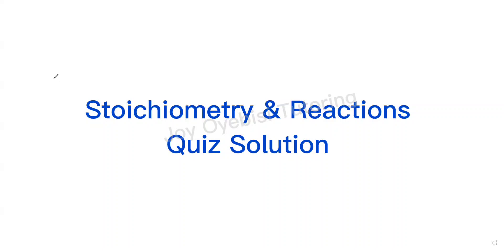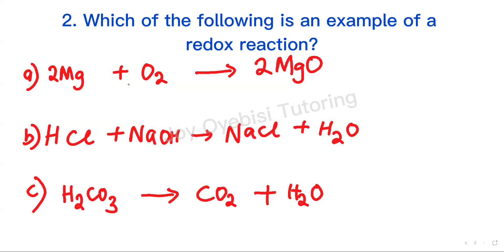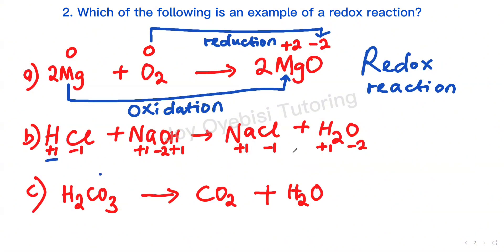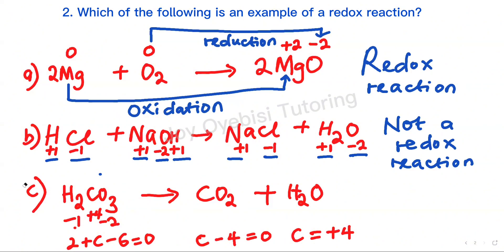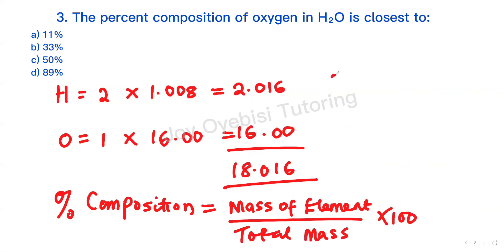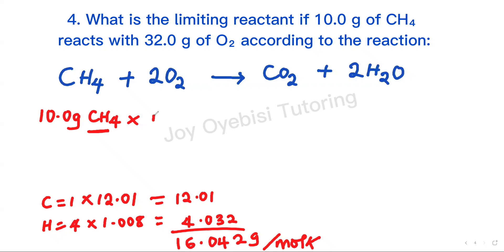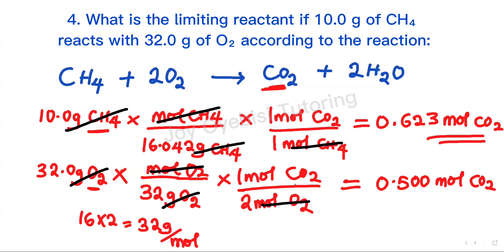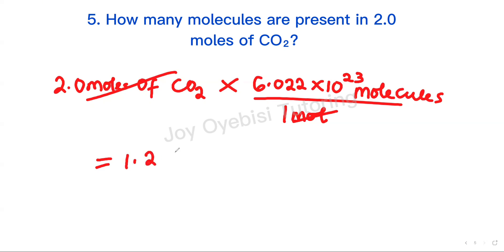Stoichiometry and Reaction Quiz Solution (Chemistry)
This chemistry tutorial explains how solve a stoichiometry and reaction quiz.